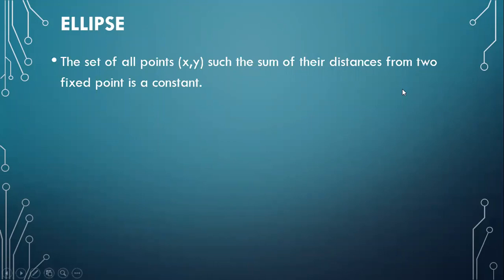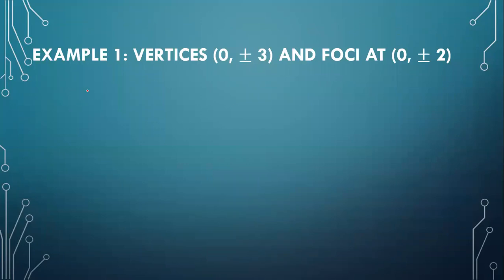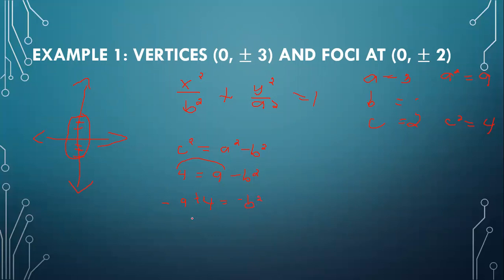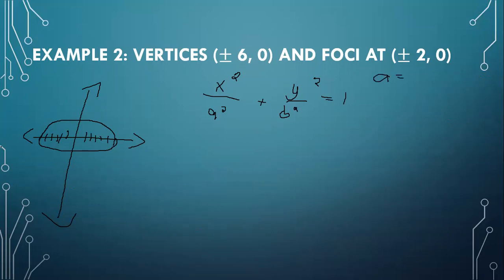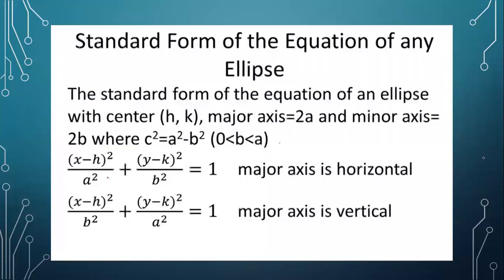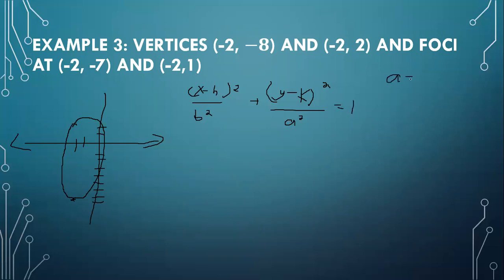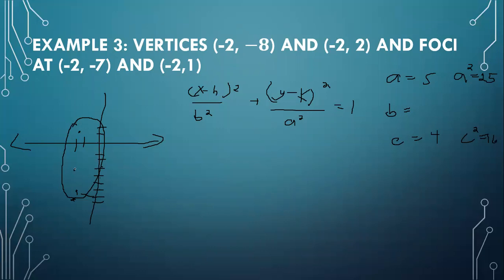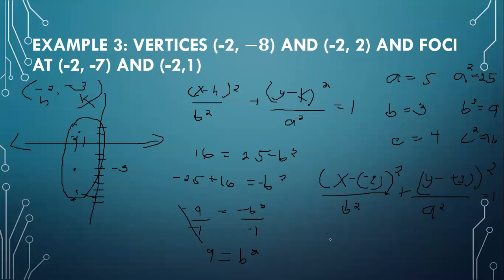Standard Equation of an Ellipse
Pre Calculus
Conic Section